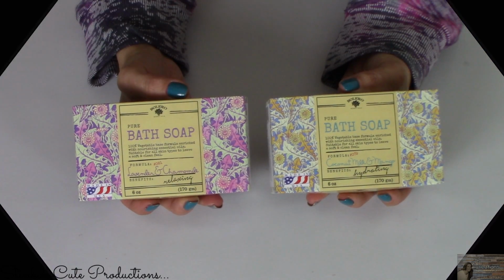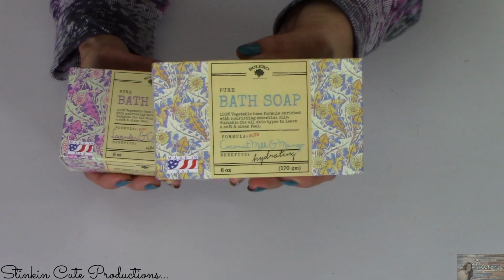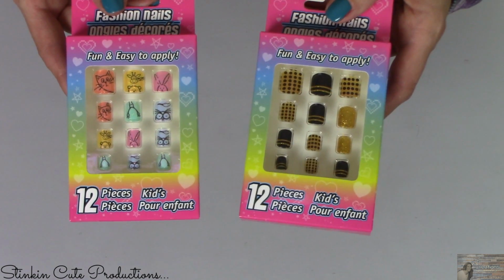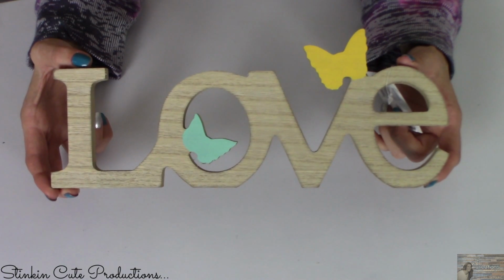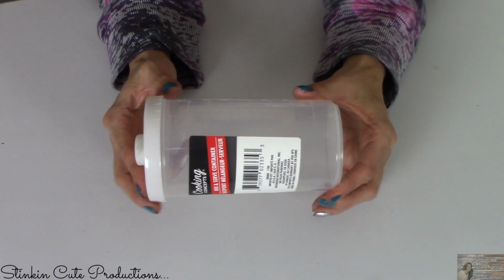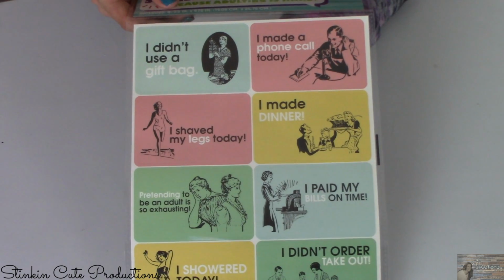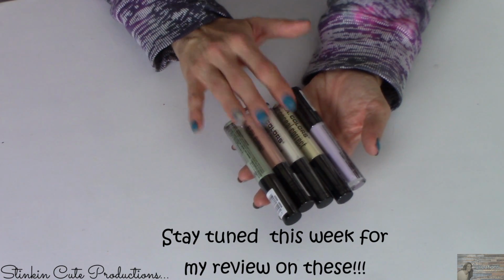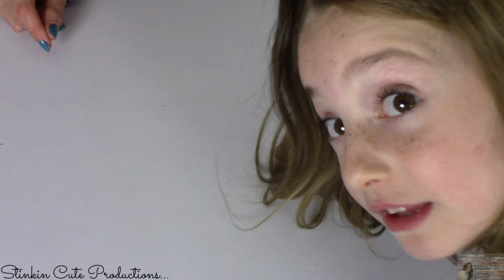DOLLAR TREE | HAUL | GREAT NEW ITEMS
Dollar Tree is starting 2018 off with some fun NEW finds! Come see the new items that my Dollar Tree is carrying!

KB Creations
5022 West Ave. N. Suite 102 #187